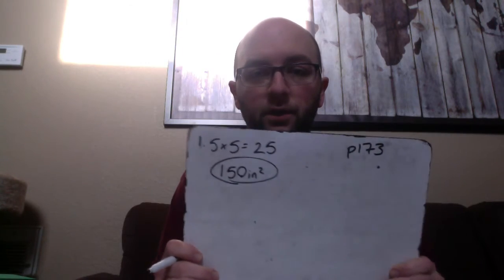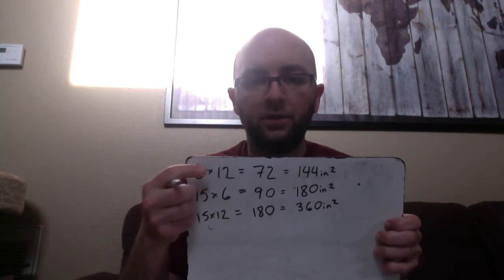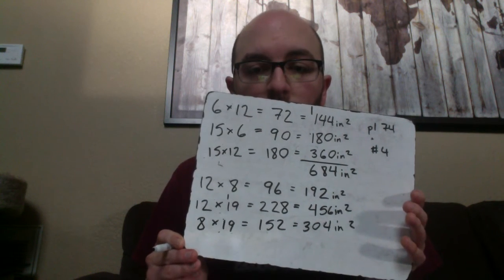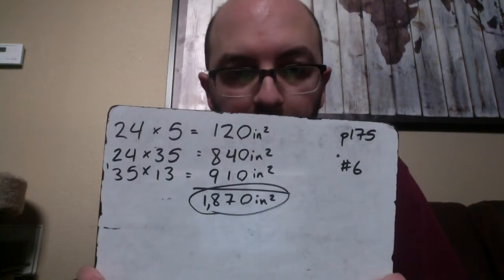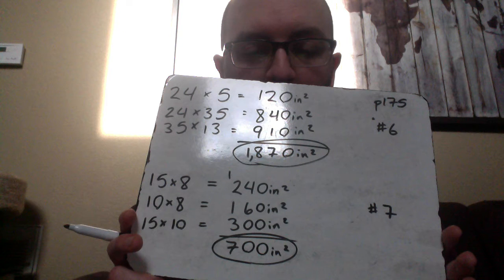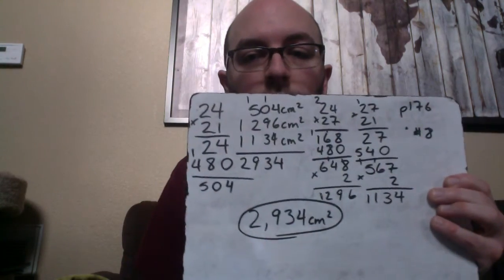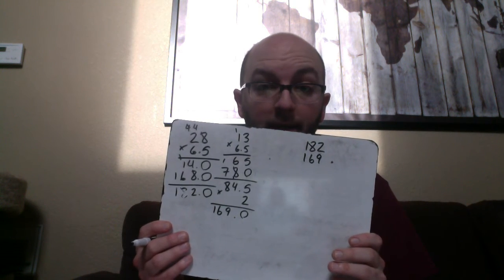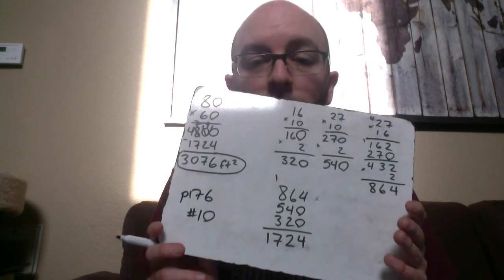Workbook Pages 173 - 176